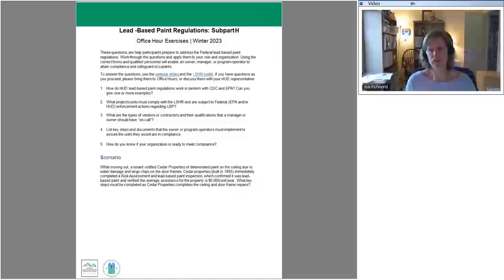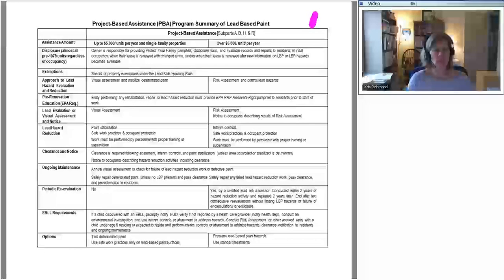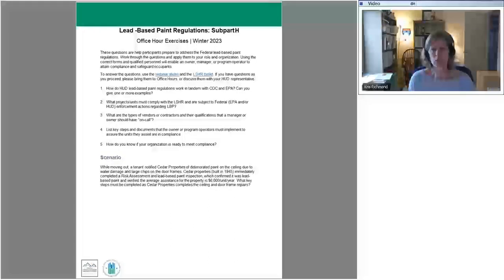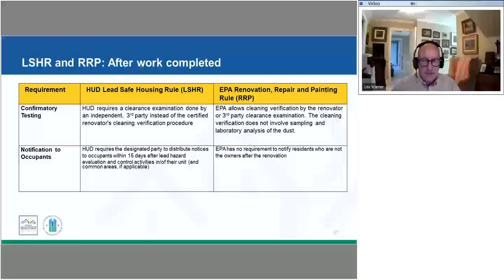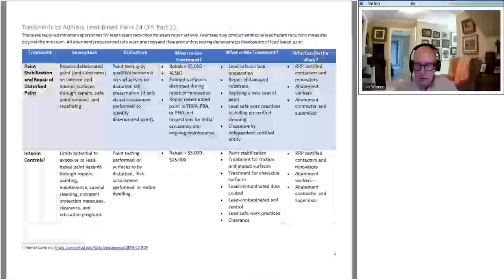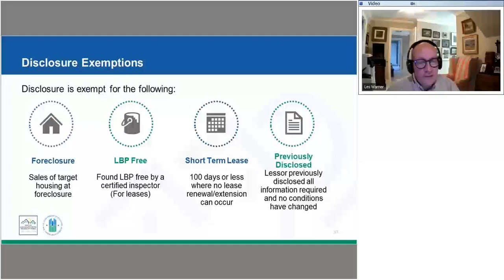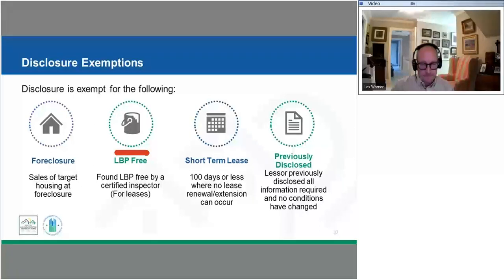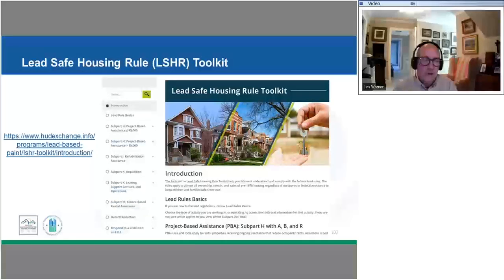Lead Safe Housing Rule Webinar Series: Subpart H - PBA: Office Hours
The Office of Lead Hazard Control and Healthy Homes (OLHCHH) sponsored a training series that helped participants review federal lead regulations with a focus on the Lead Safe Housing Rule (LSHR) activities for project-based assistance (PBA) (Subpart H), public housing (Subpart L), and tenant-based rental assistance (TBRA) (Subpart M).

The LSHR Subpart H - PBA: Office Hours reviewed discussed questions from the LSHR Subpart H - PBA webinar. The webinar covered the following topics:
- Periodic Re-evaluation
- Children with Elevated Blood Lead Levels Requirements